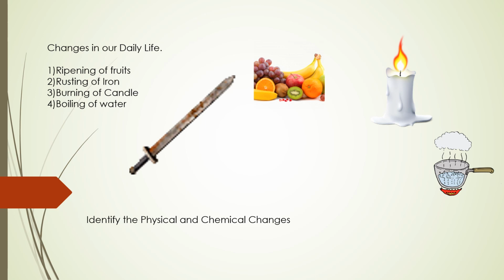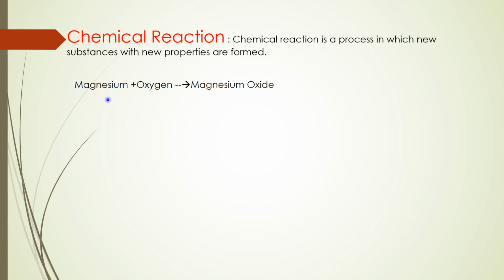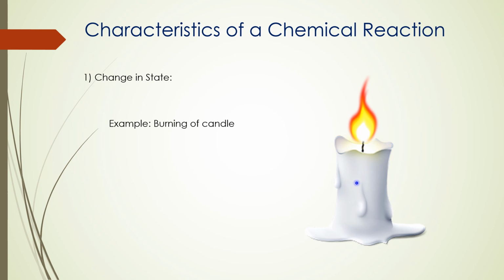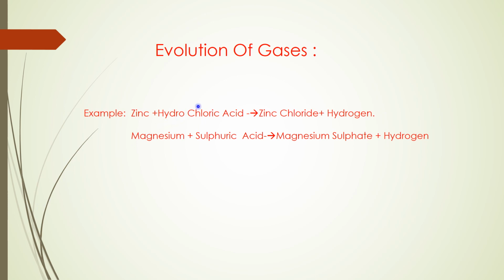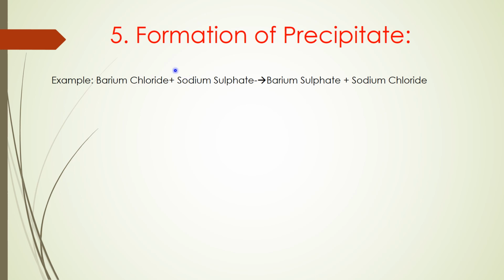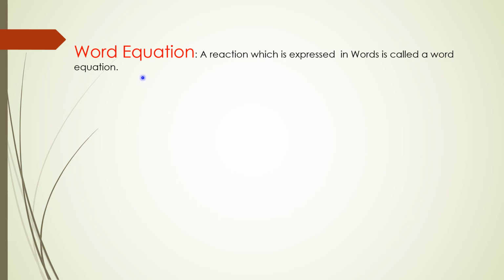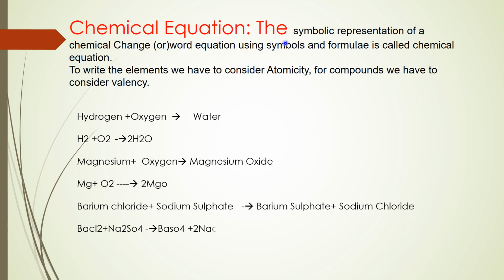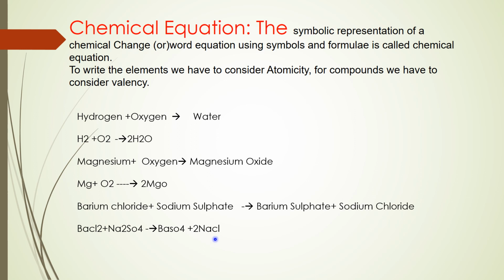// Chemical Reactions AndEquations 1